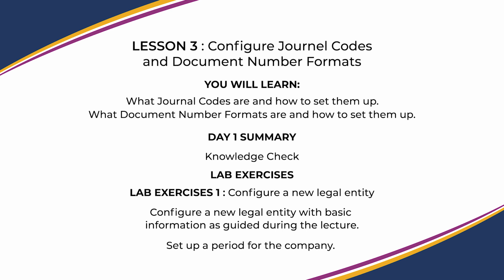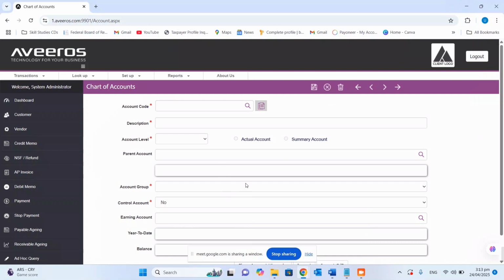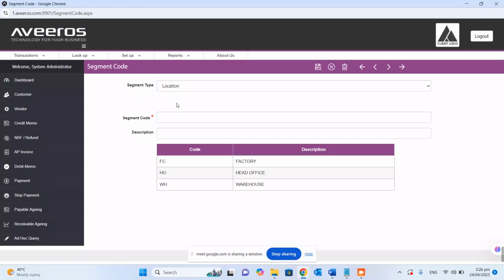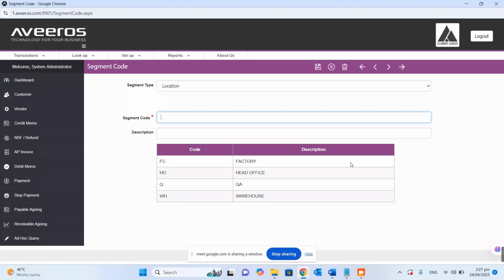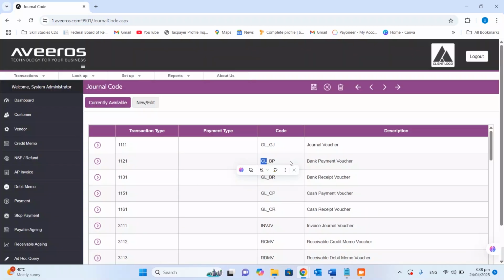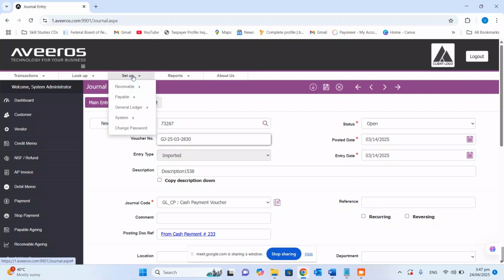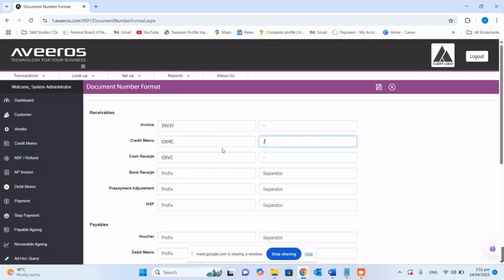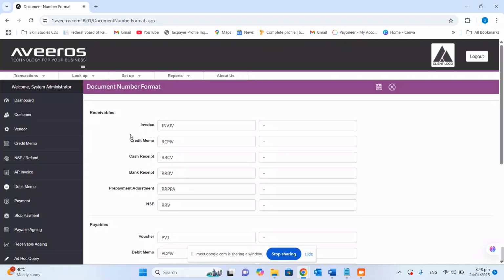03 - AVEEROS Financials Journal & Document Number Formats Tutorial | B2B Cloud Accounting & Finance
AVEEROS Financials is a powerful, cloud-based accounting and ERP solution designed to streamline your business operations and financial management. Our platform helps companies and consultants move beyond manual processes and embrace automation for greater accuracy and efficiency.

Time Stamps:

0:00 - Introduction to Day 3
0:45 - Understanding Journal Codes
1:20 - How to Set Up Journal Codes
2:30 - Configuring Document Number Formats
4:00 - Summary & Next Steps